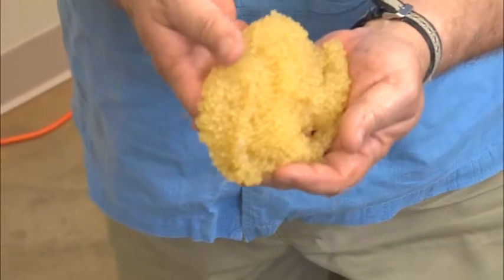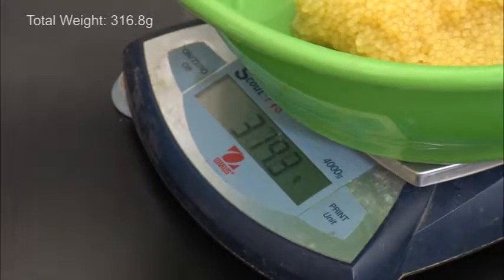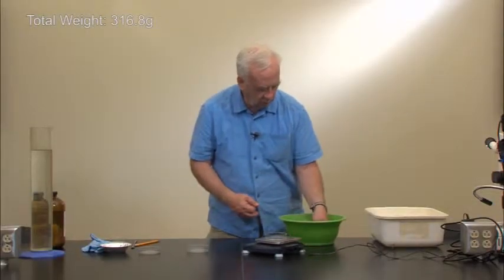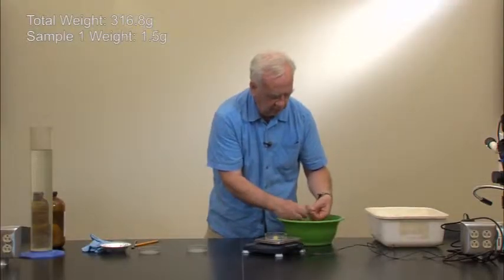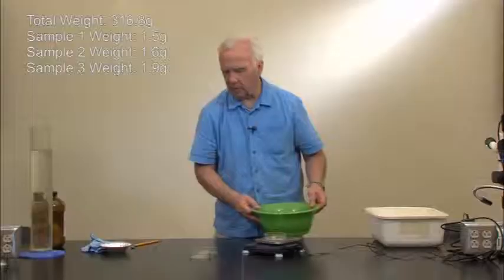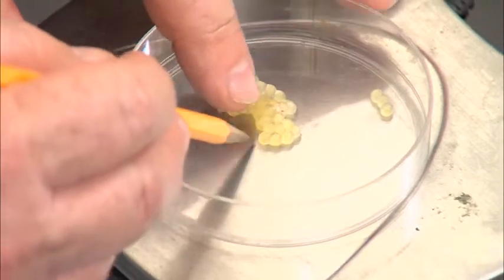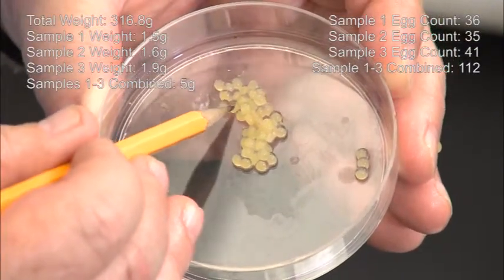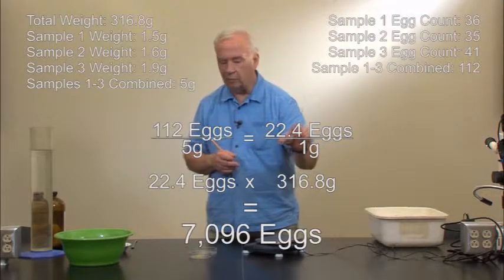Estimating Fish Egg Numbers by Weight 1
See how to estimate the number of eggs in a catfish egg mass using sub samples.  Dr. Ron Phelps, retired Auburn University professor demonstrates this easy technique.